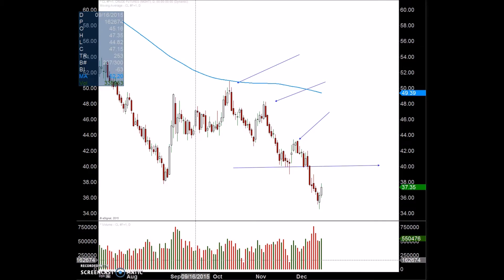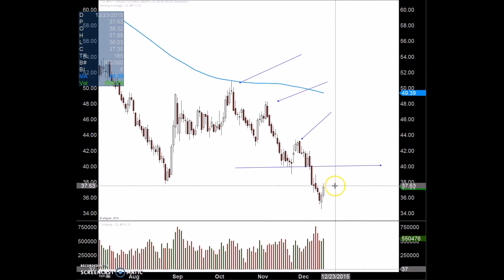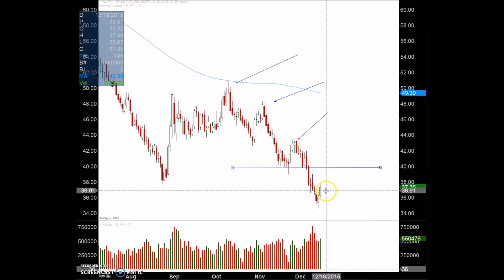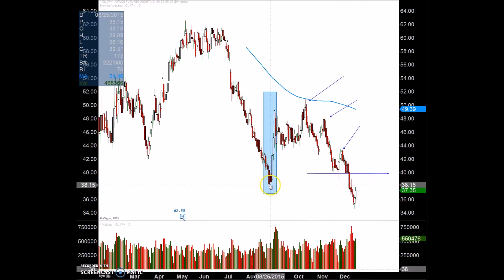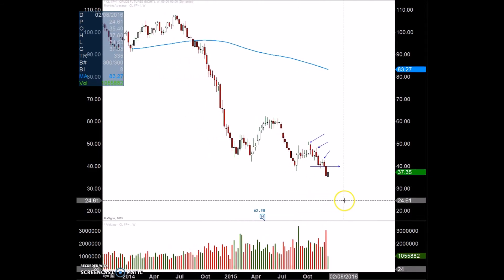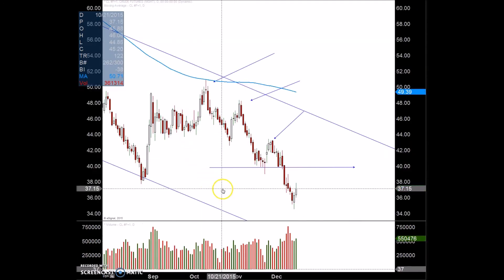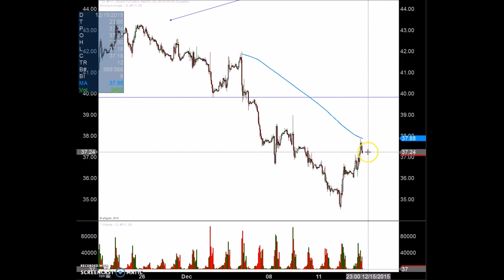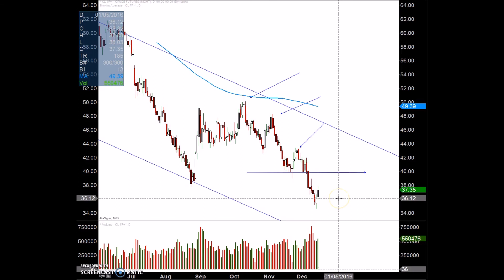Crude Oil Analysis for Dec 15th 2015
Stocktwits - MaximusAnalysis
Where you can see additional stock charts posted!!!